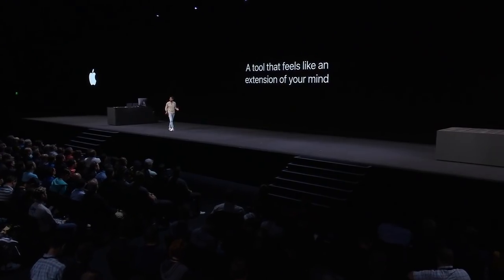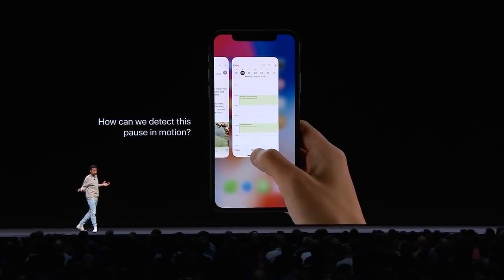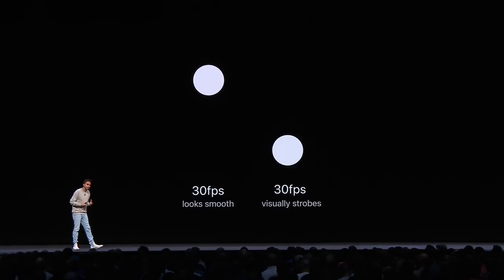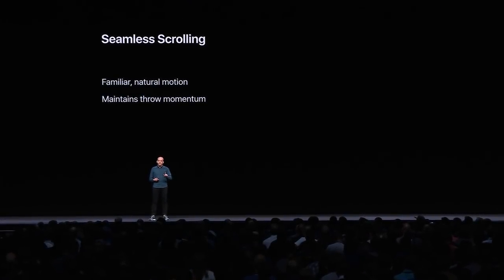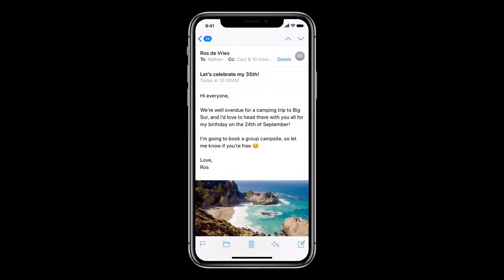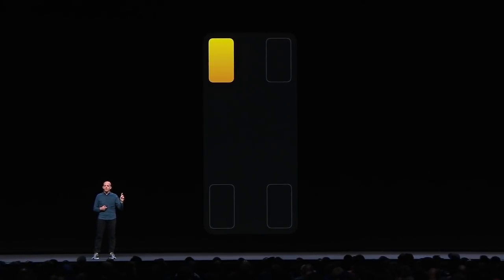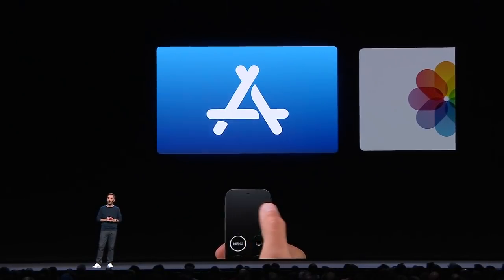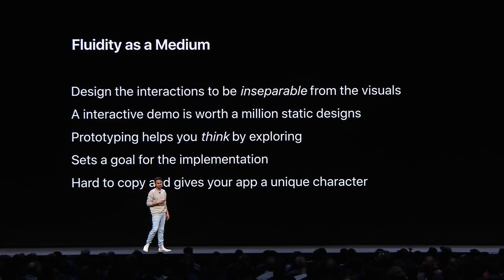Designing Fluid Interfaces